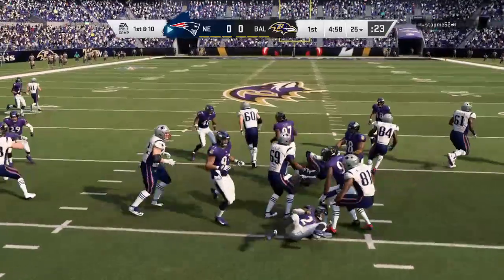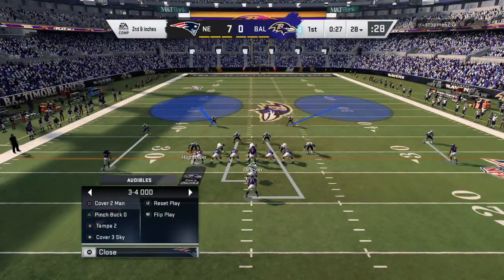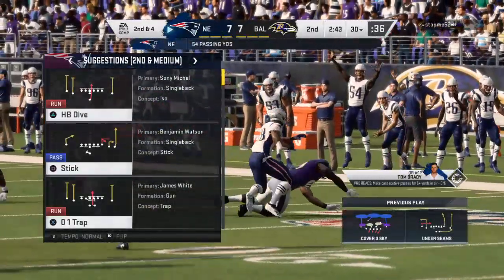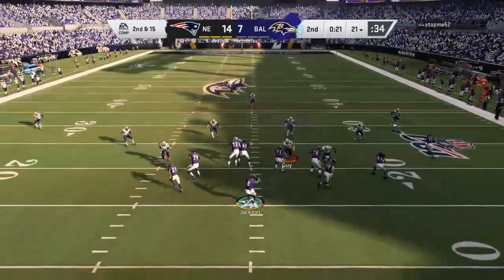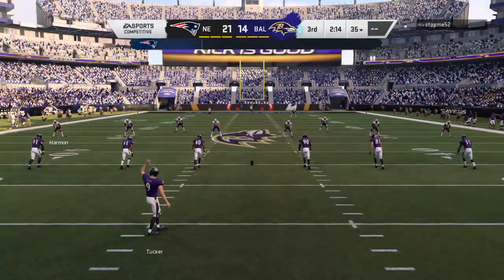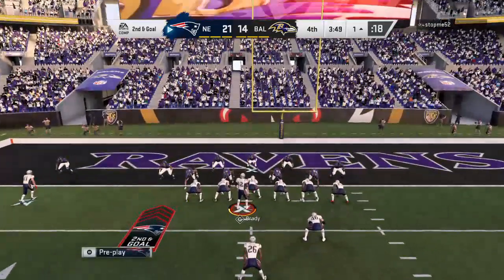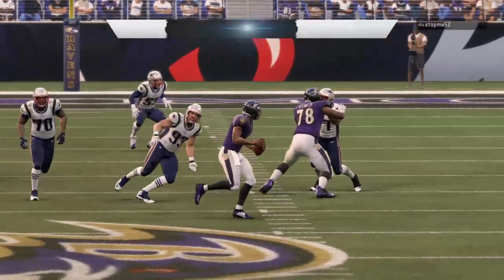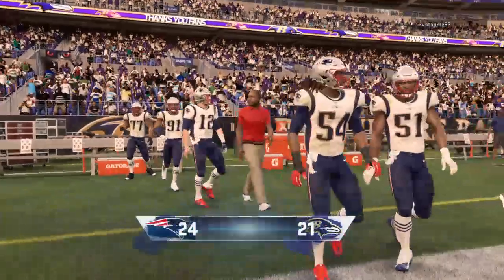(MADDEN NFL 20 LIVE STREAM ONLINE HEAD TO HEAD) - PATRIOTS VS RAVENS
IF YOU HAVE NOT SUBSCRIBED THEN WTH ARE YOUR WAITING FOR HIT THAT BUTTON APPRECIATE EVERYONE FOR JOINING THERE WILL VIDEOS DROPPING EVERY SINGLE DAY SO DON’T WORRY IM ON MY DRIND

I PLAY ALL TYPES OF GAMES SUCH AS NBA 2K19 ,MADDEN19 , WWE & ECT